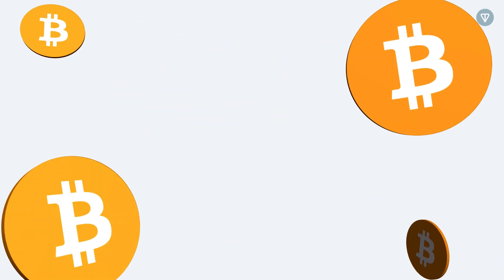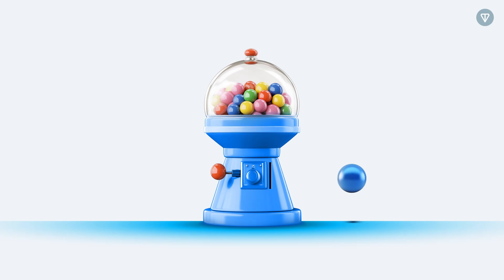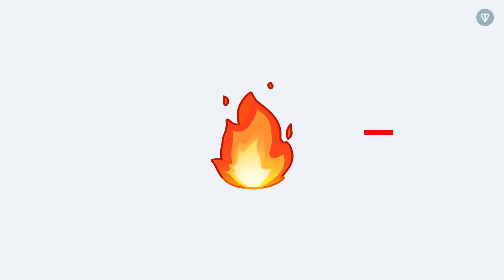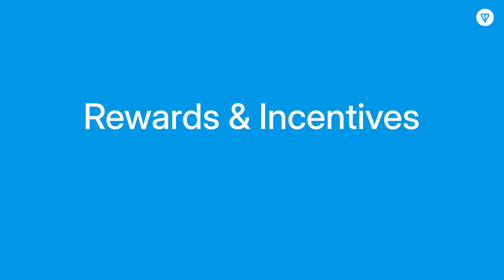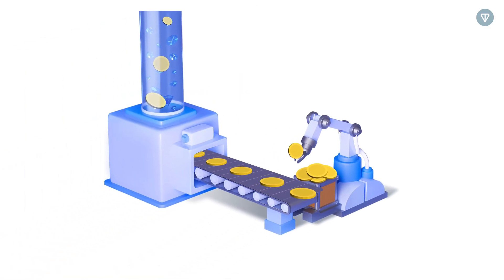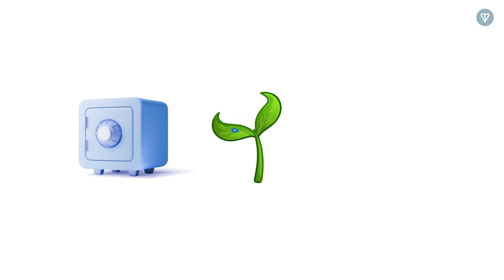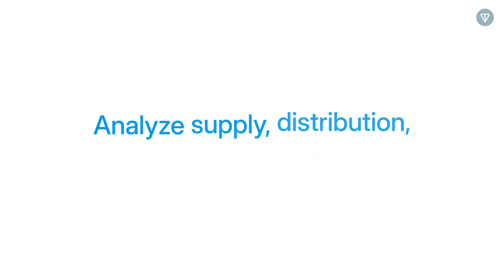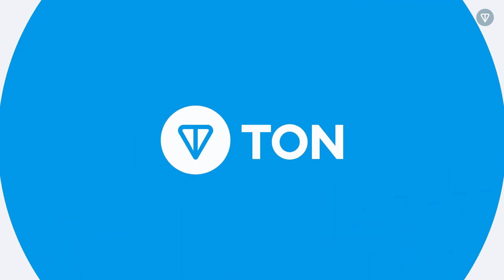Why Tokenomics Makes Crypto Worth BILLIONS? | TON Learn #30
Understanding tokenomics is key to spotting strong crypto projects. Poorly designed parameters, like rapid token issuance or uneven distribution, can lead to inflation or undesirable wealth concentration. Effective tokenomics carefully balances opportunity and risk. Moreover, incentives like staking rewards, farming opportunities, or reduced transaction fees encourage users to stay engaged.

Follow us on X: ➡️ / ton_blockchain

The information provided on the TON social media channels is not intended as financial advice. All videos and content shared are purely for educational and entertainment purposes. Investing in cryptocurrencies carries significant risks, so please conduct thorough research before making any investment decisions.